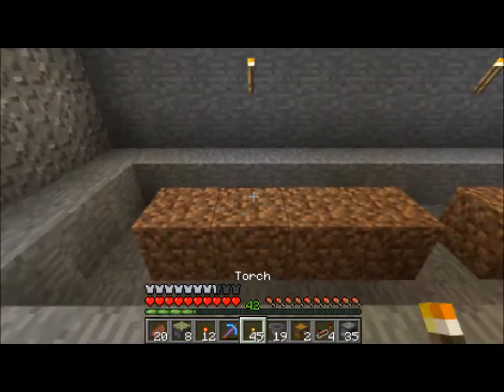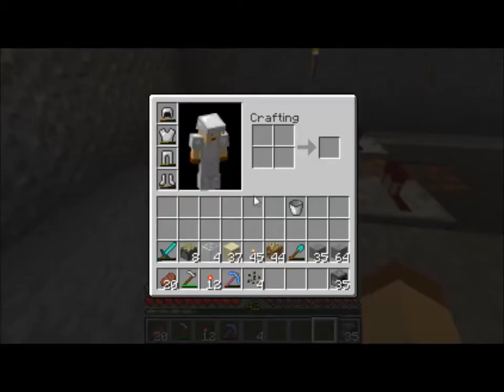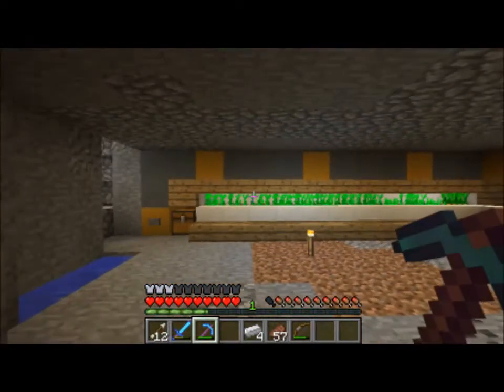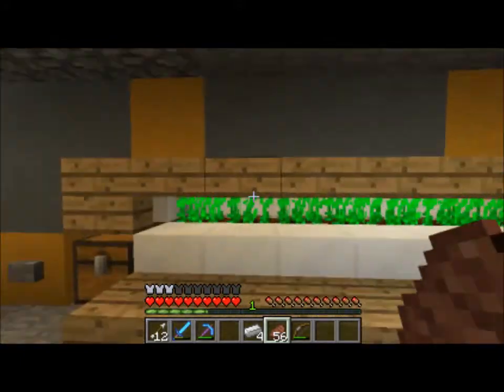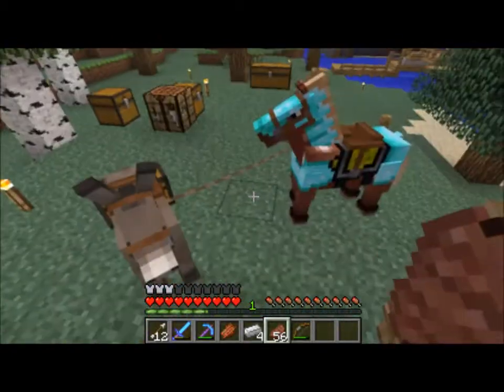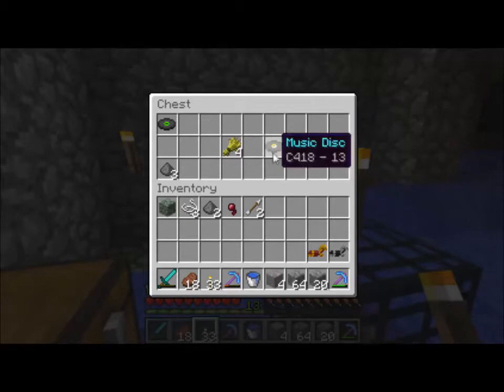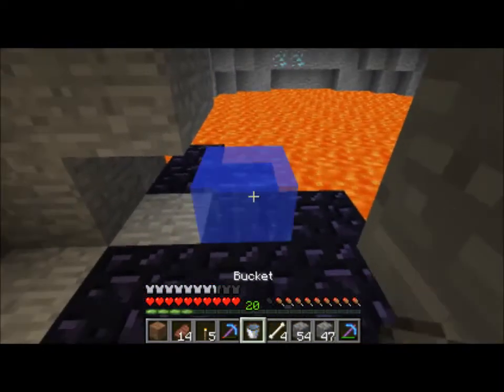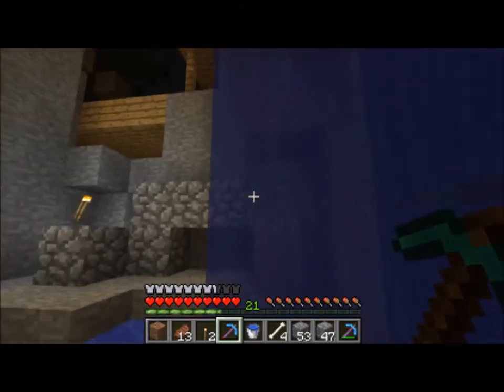TheGamingHut MineSpark SMP S01EP07- "Good old Agriculture"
Started my farm with a bit of a mining expidition.